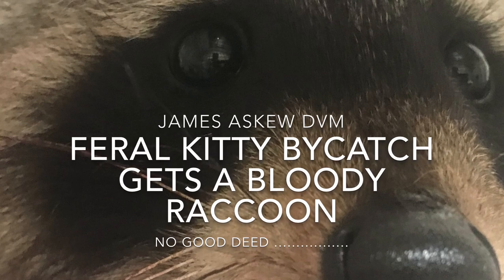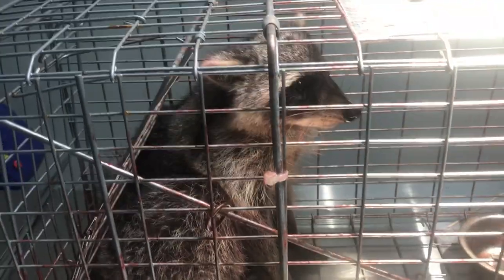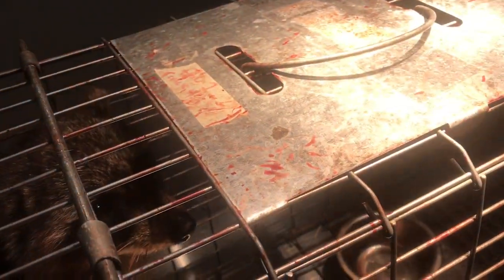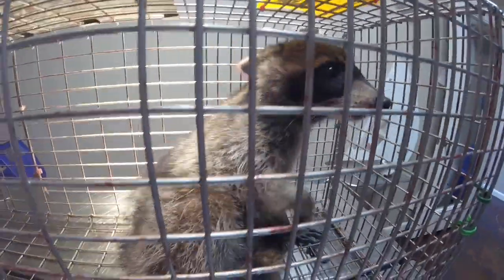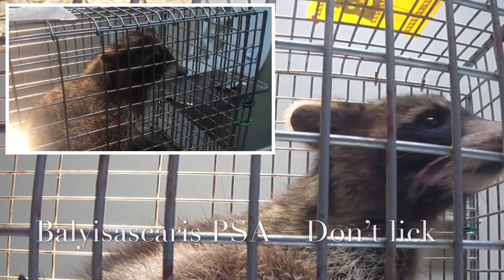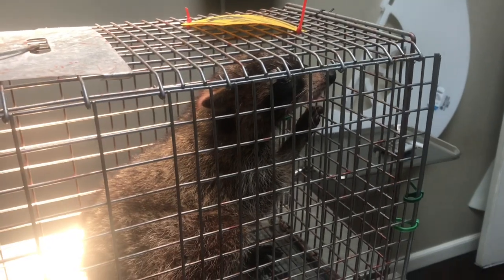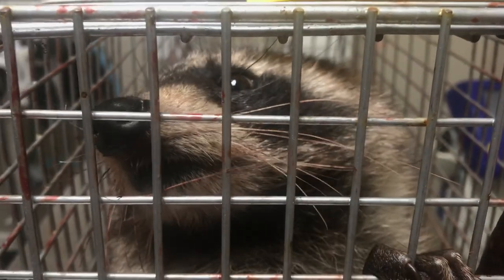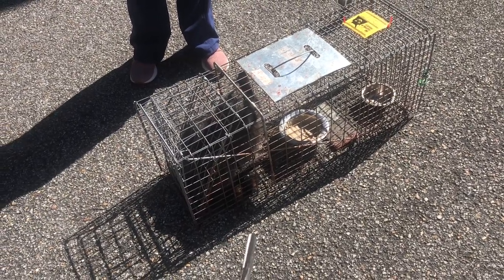FERAL KITTY BYCATCH GETS A BLOODY RACCOON